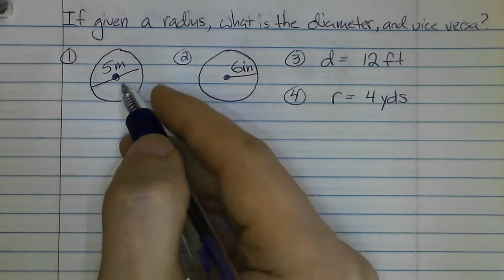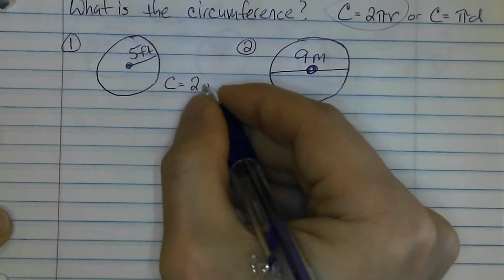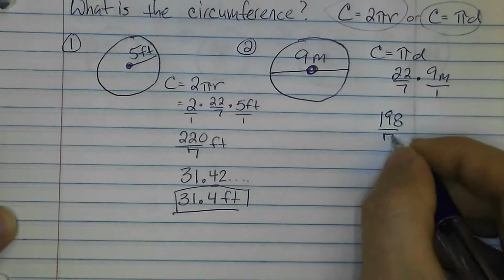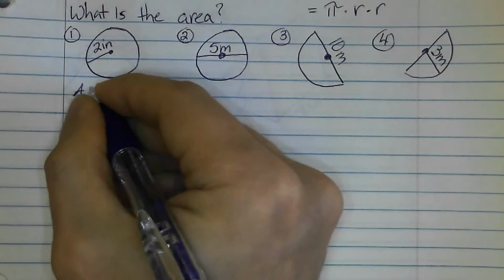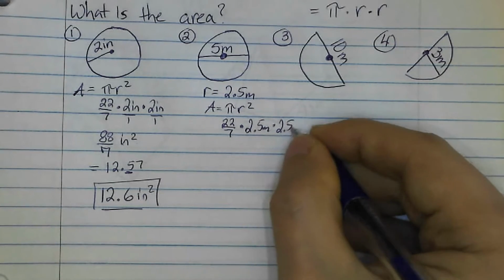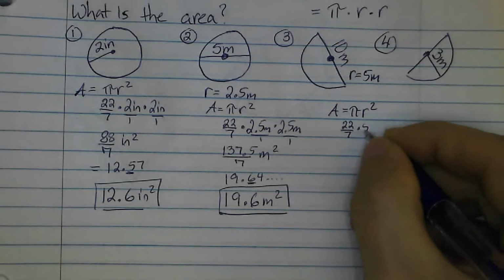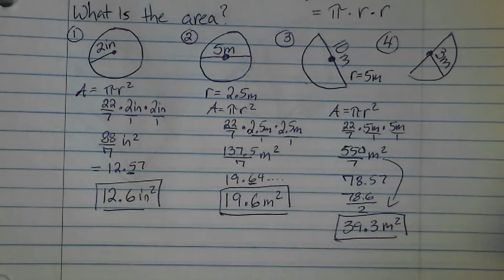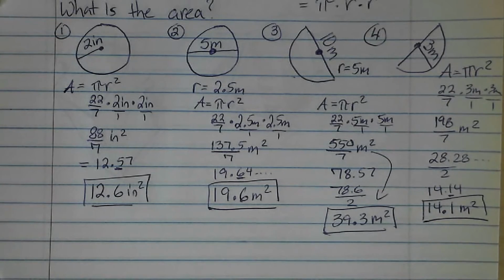Ch8 Mid Chapter Test Review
radius
diameter
circumference
volume of a triangular prism